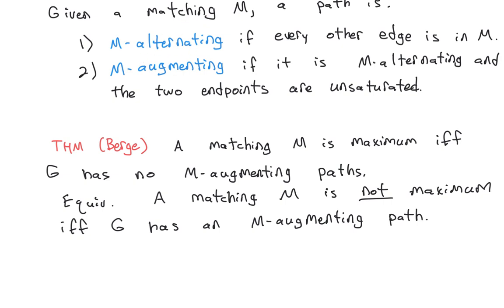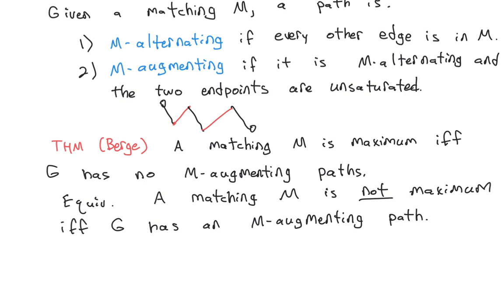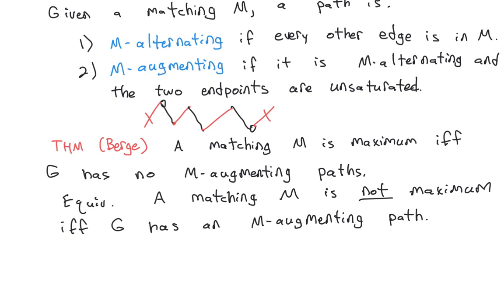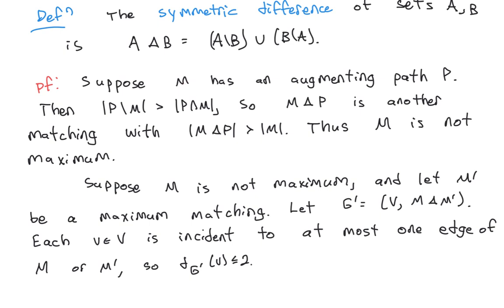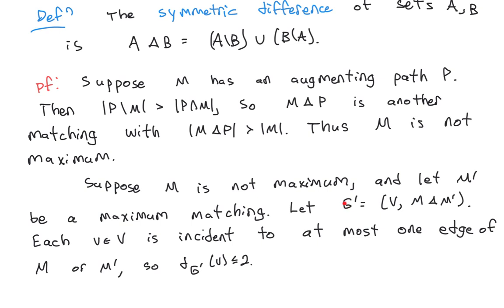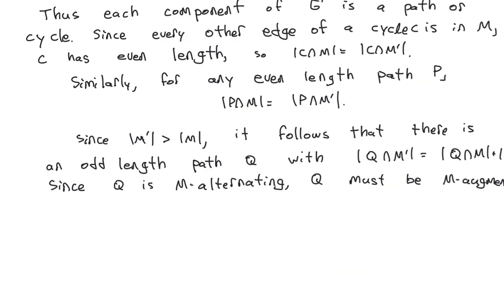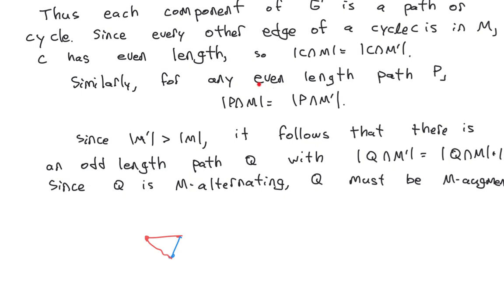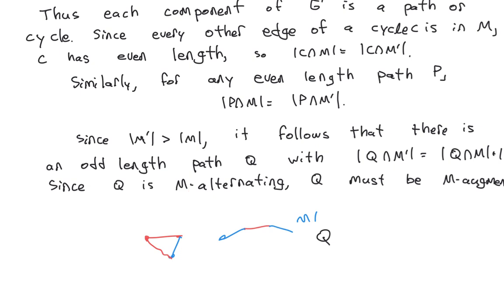Matchings 24 part 2